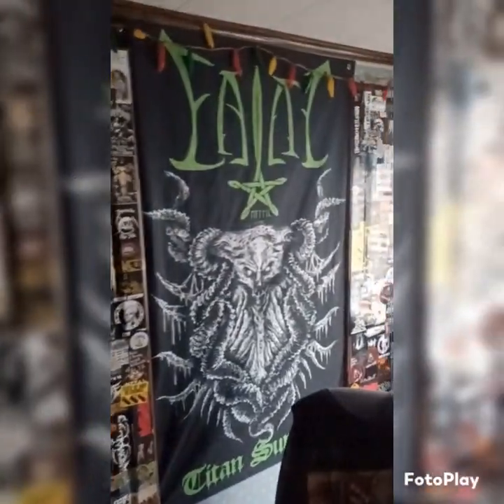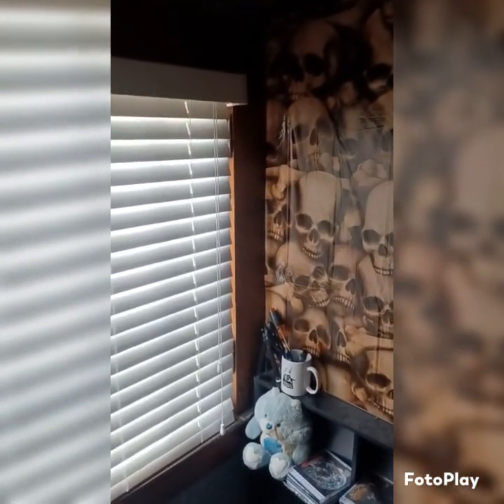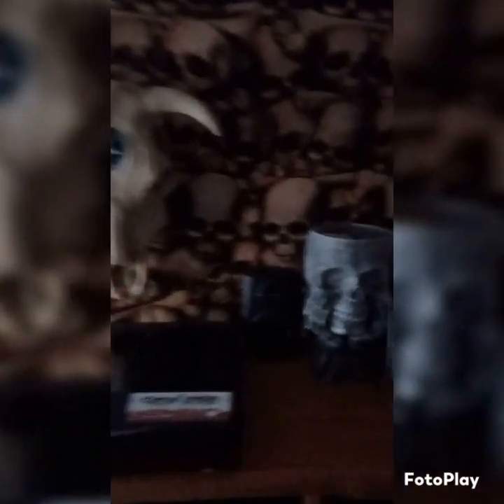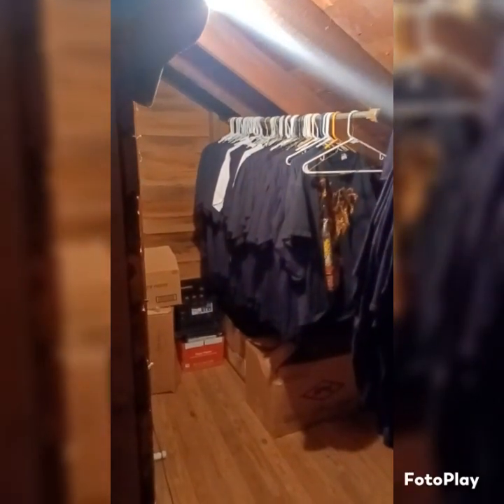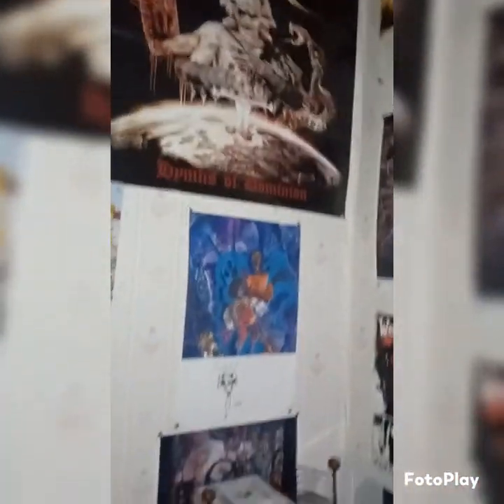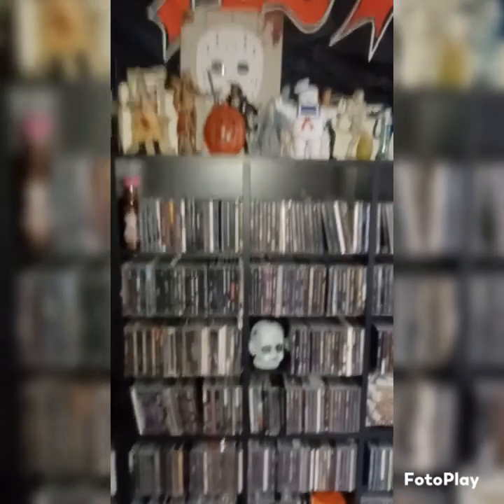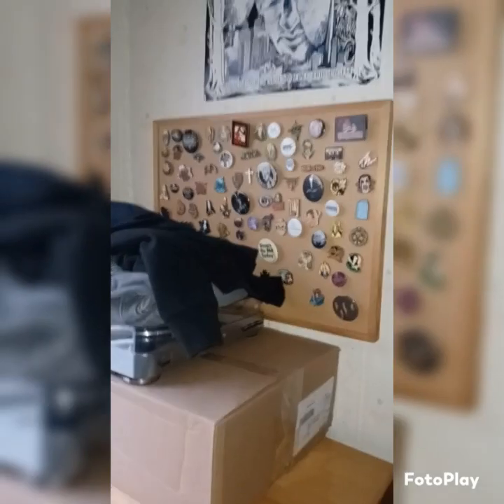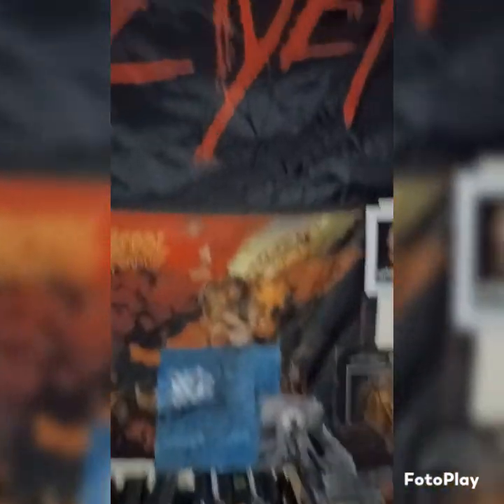Room Tour!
Channel logo art created by John Sorrell of Morgue Rot Magazine / Records